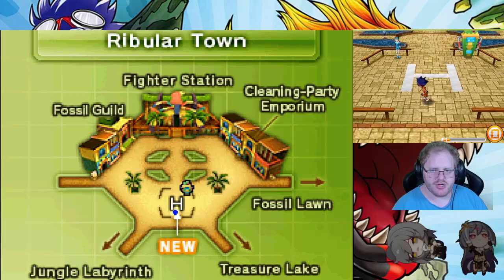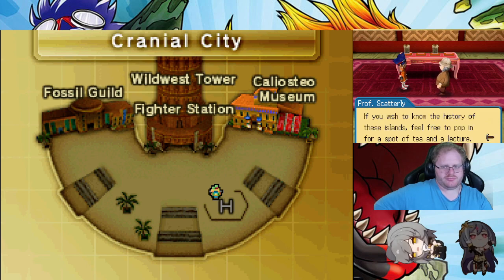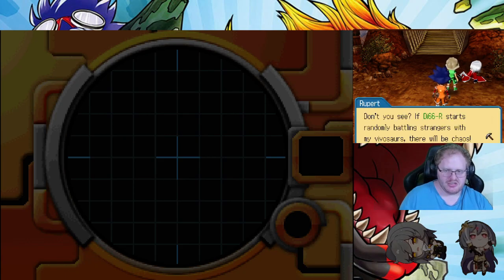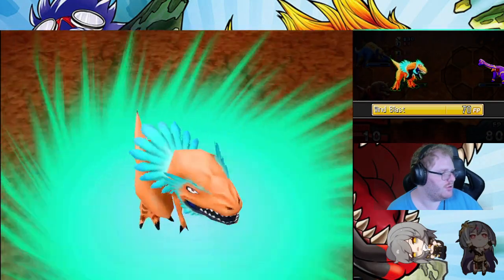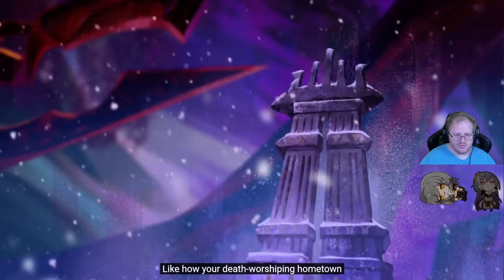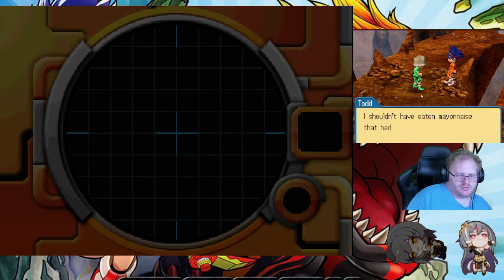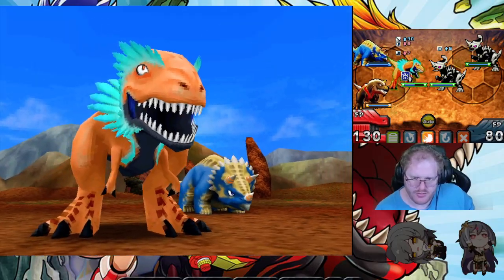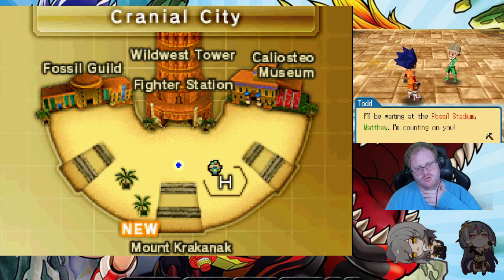Krakanakatoa - Fossil Fighters: Champions